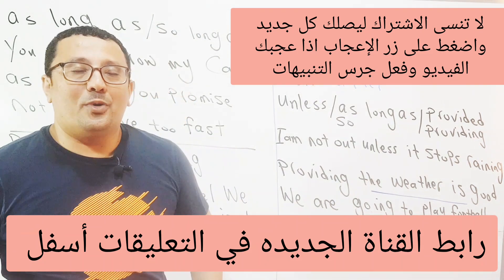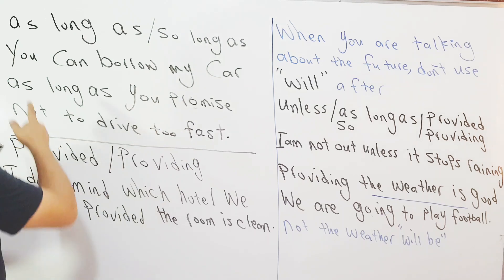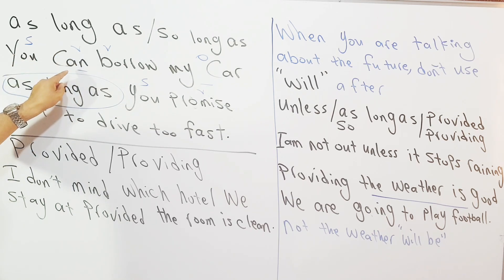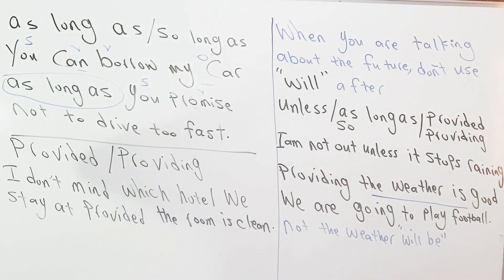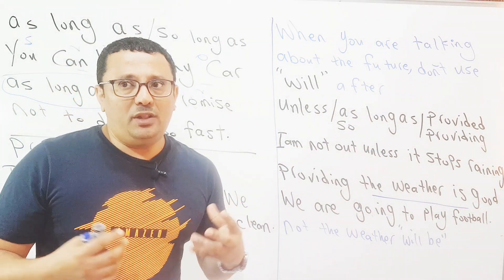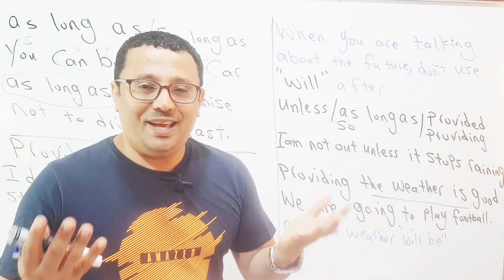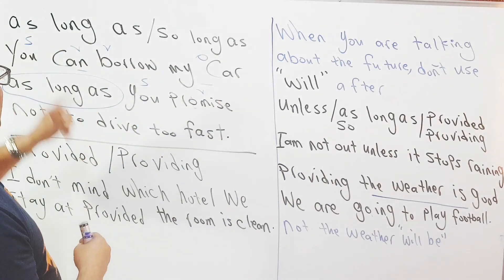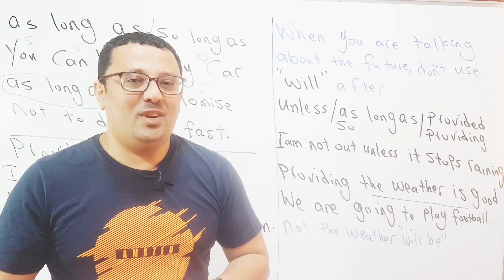كيف تستخدم As long as/ provided/ unless ؟ احترف ربط الجمل مع الامثلة -المستوى الخامس-الحلقة رقم 46